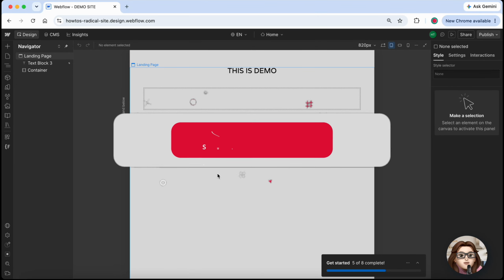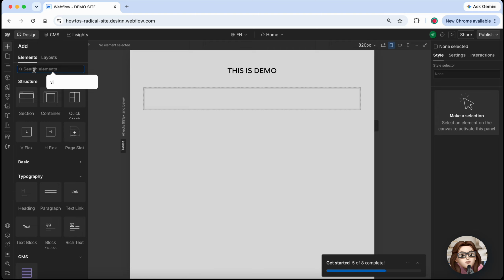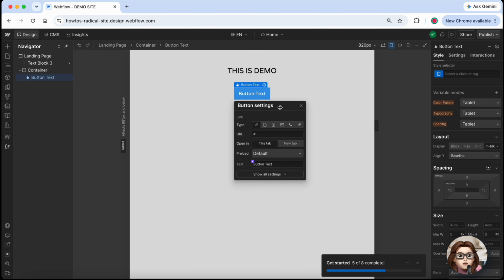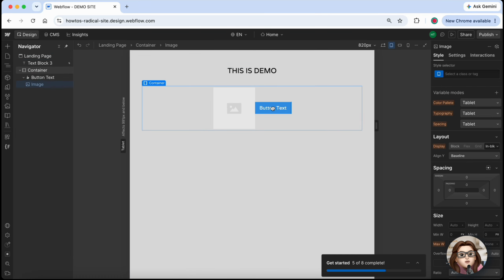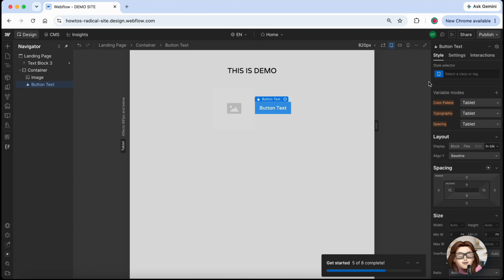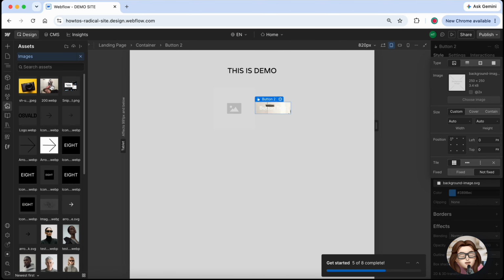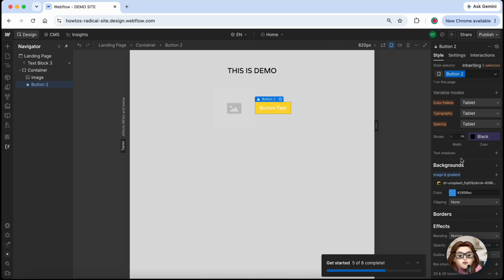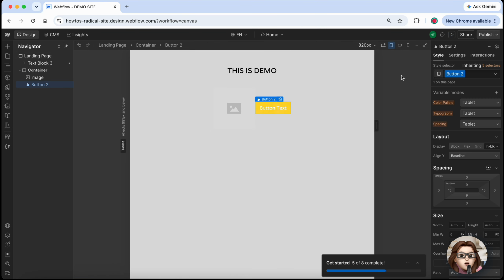How To Make Simple Buttons With Icons In Webflow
Want to make simple buttons with icons in Webflow? In this step-by-step tutorial, you'll learn how to create modern, clickable buttons with icons that enhance your website's design and improve user interaction.

In this video, I'll show you how to create a button, add an icon using an SVG, image, or icon library, align the icon with text using Flexbox, adjust spacing, customize colors, and style hover effects. You'll also learn how to make your icon buttons fully responsive so they look great on desktop, tablet, and mobile devices.

Icon buttons are widely used for call-to-action sections, navigation menus, download buttons, contact links, pricing pages, ecommerce stores, portfolios, SaaS websites, and landing pages. Whether you're adding an arrow, shopping cart, download, social media, or email icon, combining icons with buttons makes your interface more engaging and easier for visitors to understand.

You'll also discover best practices for choosing the right icon size, maintaining consistent spacing, creating accessible buttons with descriptive labels, optimizing SVG icons for fast loading, and adding subtle hover animations for a polished user experience. In addition, you'll learn how to reuse your button styles across multiple pages to maintain a consistent design system throughout your Webflow project.

This tutorial is beginner-friendly and works with the latest version of Webflow. By the end of this video, you'll know how to make simple buttons with icons in Webflow, customize their appearance, and create professional call-to-action buttons that improve your website's usability and visual appeal.

If you found this tutorial helpful, don't forget to like the video, subscribe to the channel, and turn on notifications for more Webflow tutorials, website design tips, no-code development guides, UI design tutorials, and web development videos.

This video shows you How To Make Simple Buttons With Icons In Webflow! Watch this Video till the end to learn How To Make Simple Buttons With Icons In Webflow.

Were you able to figure out How To Make Simple Buttons With Icons In Webflow? Share this with your friends who want How To Make Simple Buttons With Icons In Webflow.

Problem Solved in this Video-:

What Do you Think of How To Make Simple Buttons With Icons In Webflow?